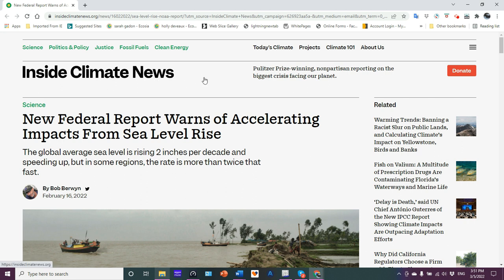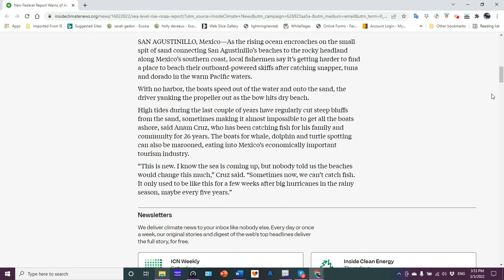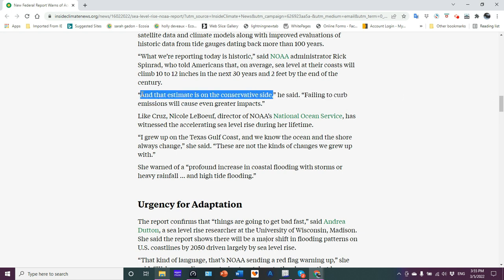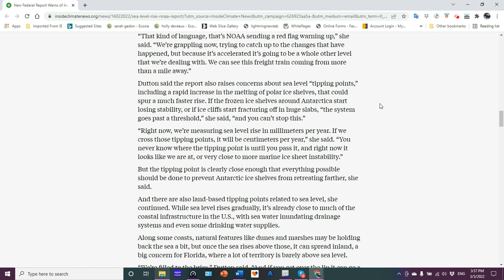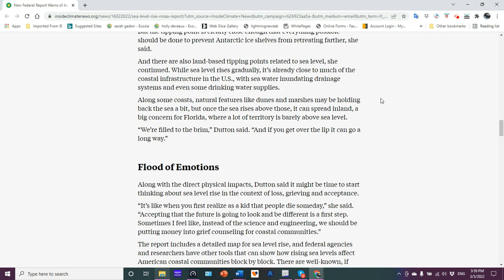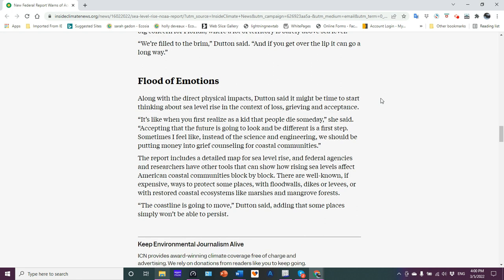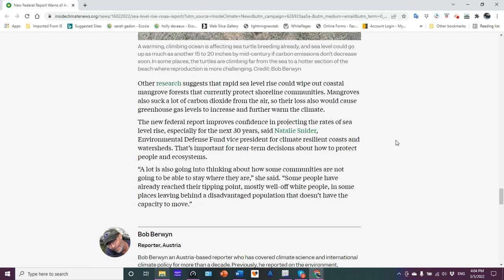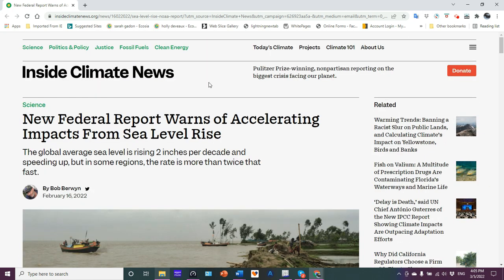Sea Level Rise is Accelerating